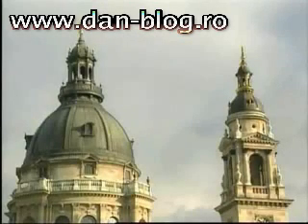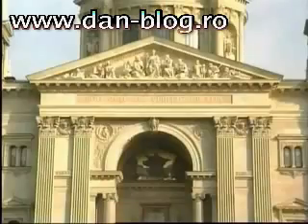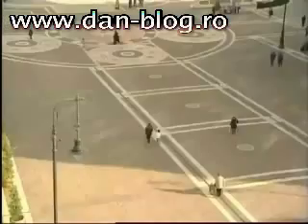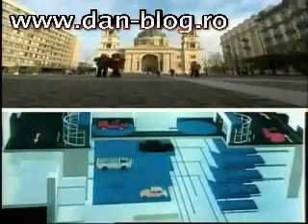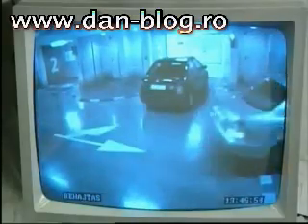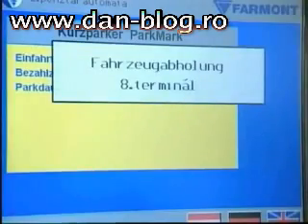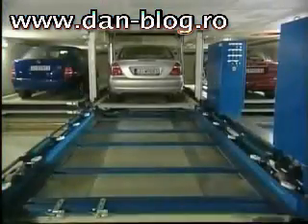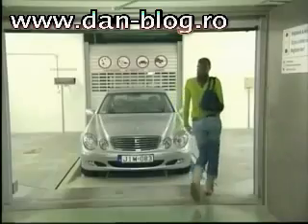Cum se parcheaza la unguri www dan blog ro